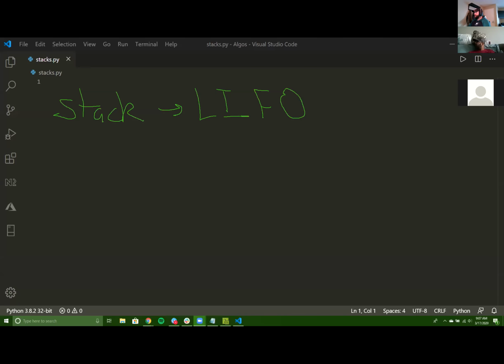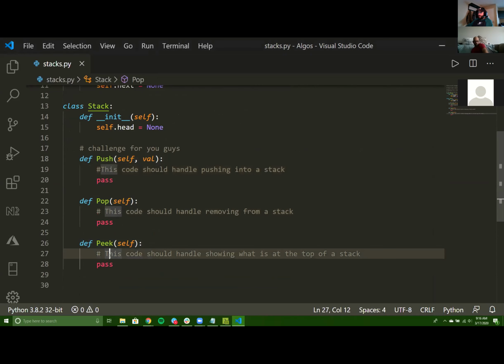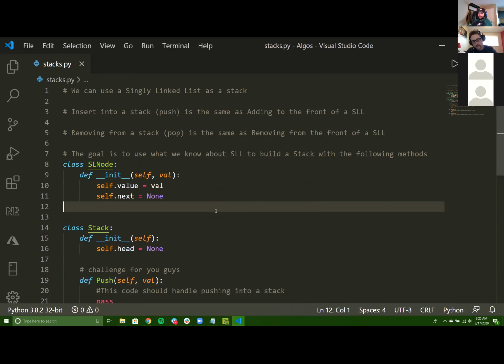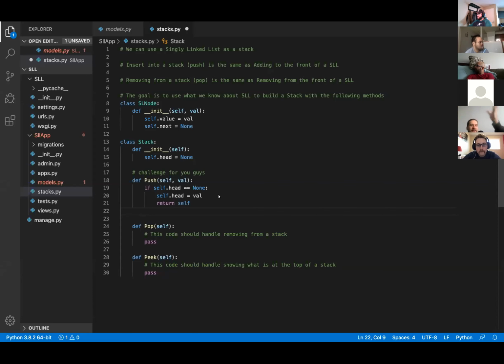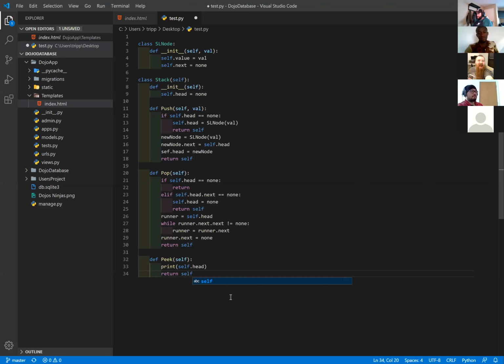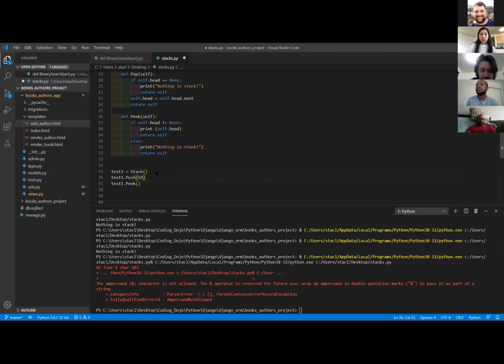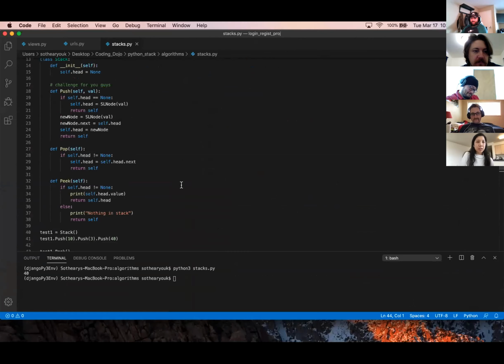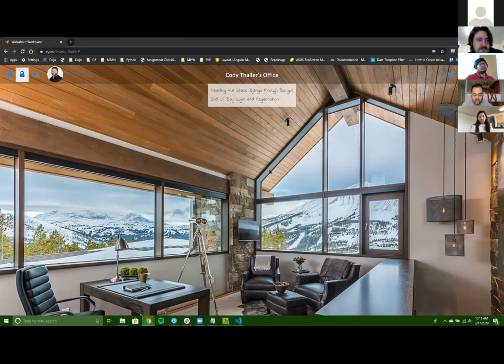SEA Python - Algorithms - Stacks 3/17/2020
Algorithms for the Python stack 3/17/2020. Going over stacks and how to build one with what we've learned about Singly Linked Lists.